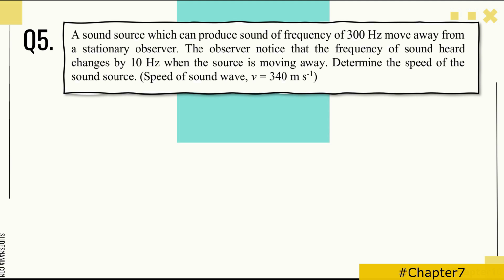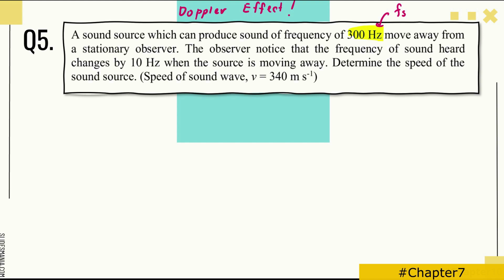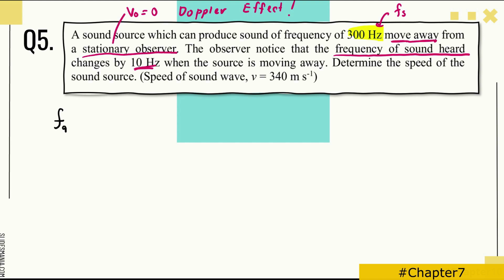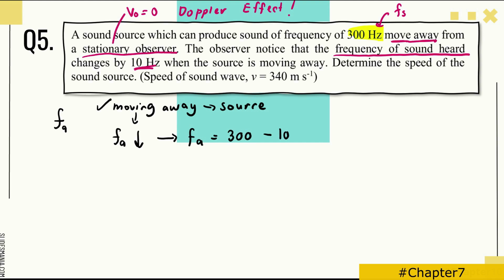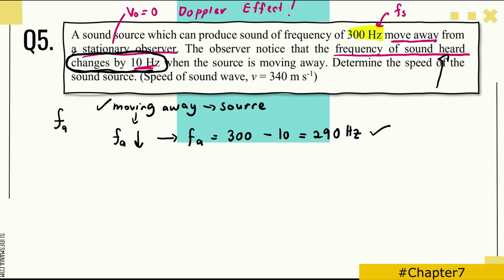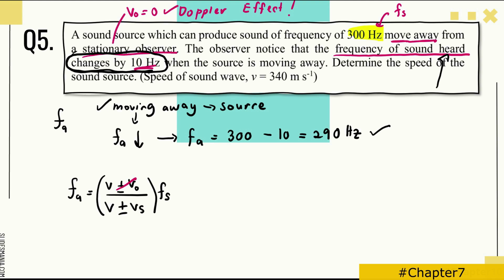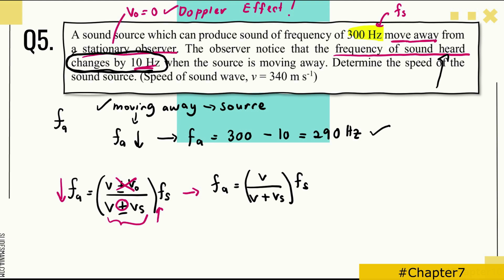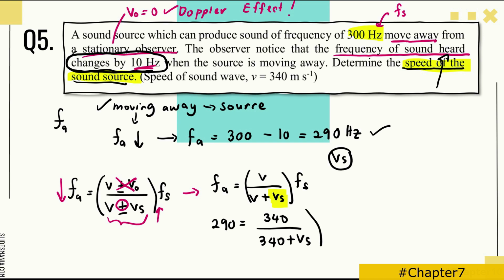WEEK 14 Q5 CH7 Physics A Question A Day